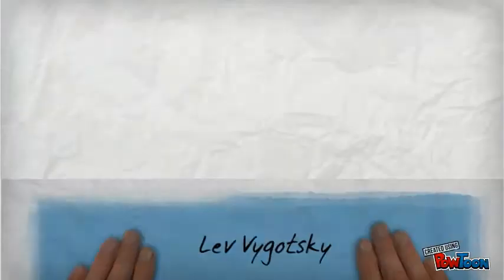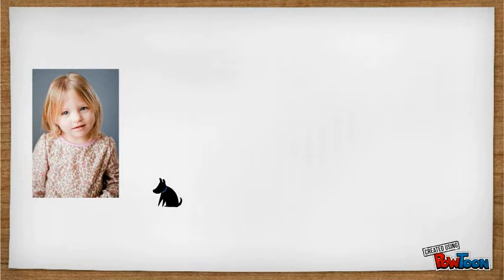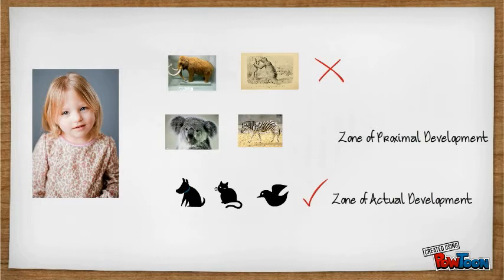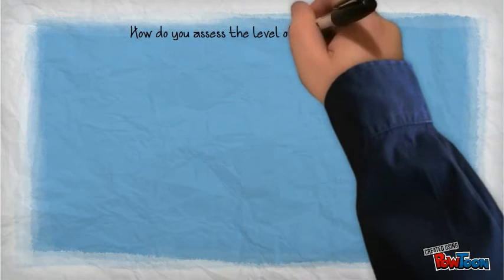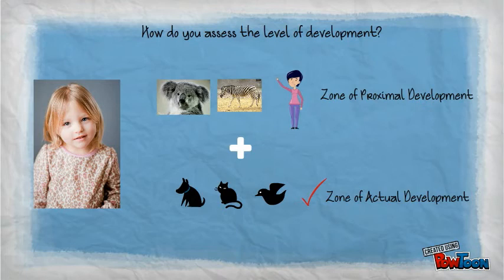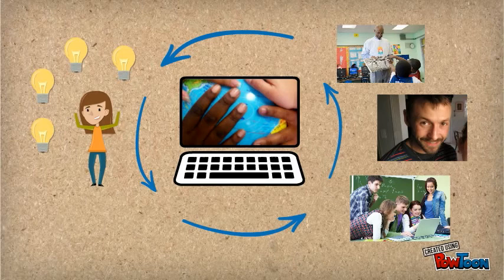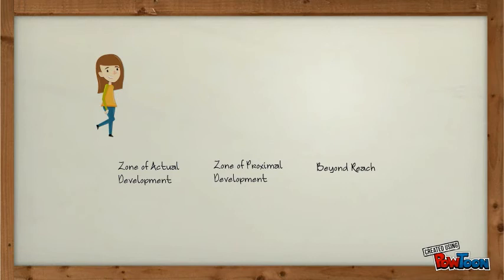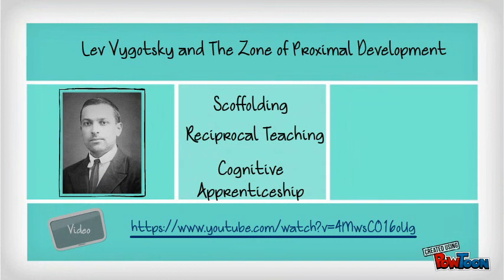Lev Vygotsky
Lev Vygotsky ZPD-- Created using PowToon -- Free sign up . Make your own animated videos and animated presentations for free.  PowToon is a free tool that allows you to develop cool animated clips and animated presentations for your website, office meeting, sales pitch, nonprofit fundraiser, product launch, video resume, or anything else you could use an animated explainer video. PowToon's animation templates help you create animated presentations and animated explainer videos from scratch.  Anyone can produce awesome animations quickly with PowToon, without the cost or hassle other professional animation services require.